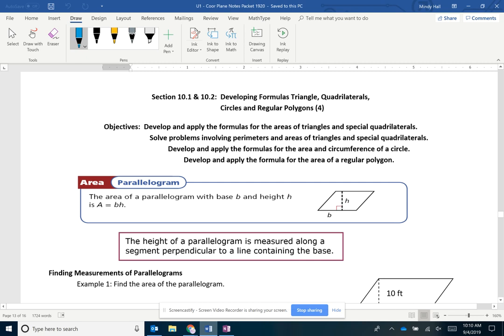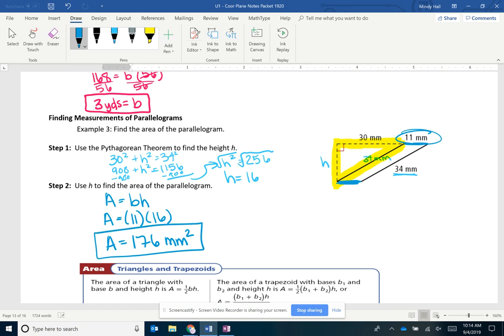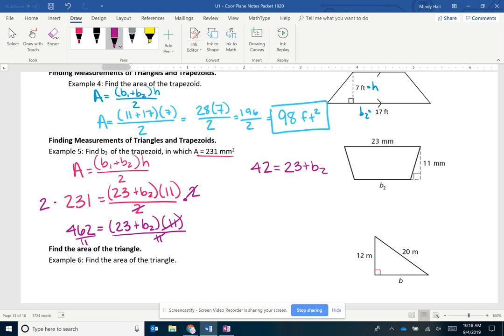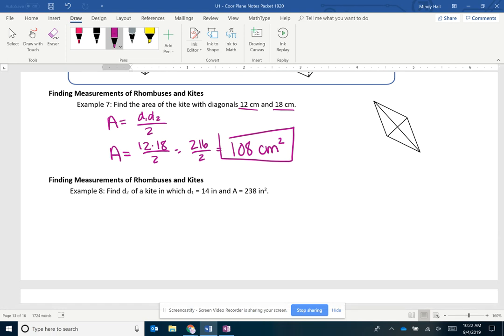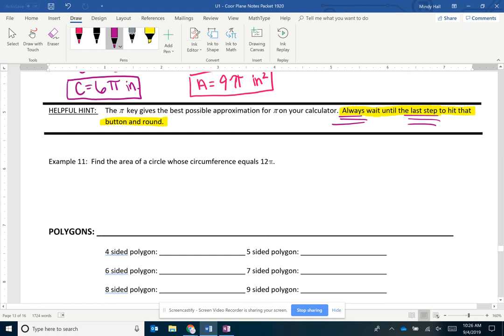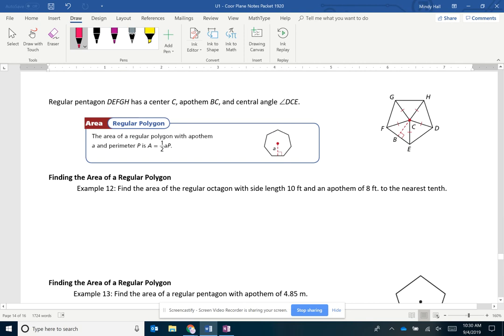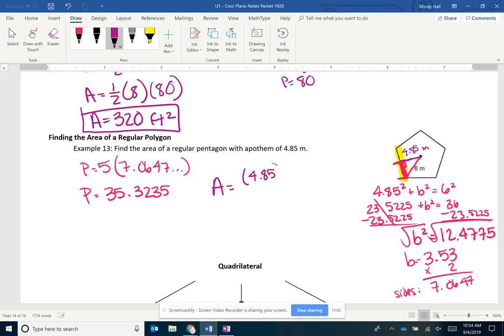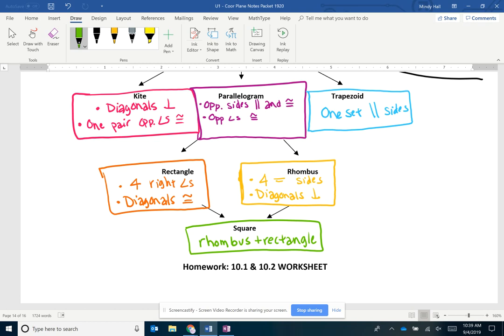Geometry - Unit 1 Lesson 4 - Area of Shapes